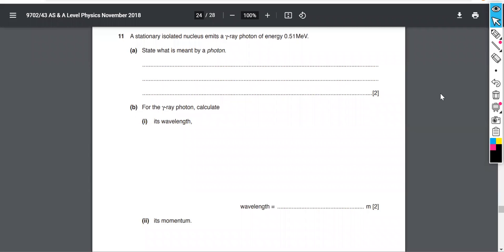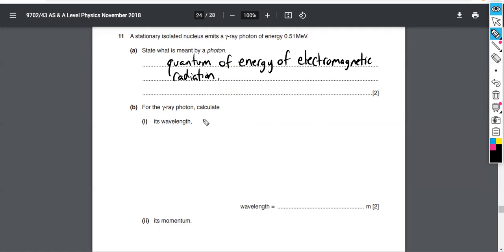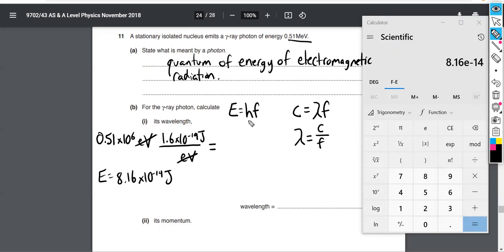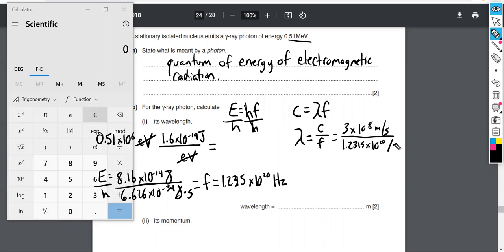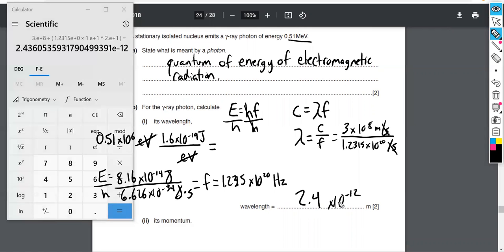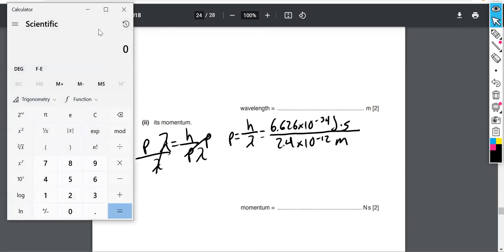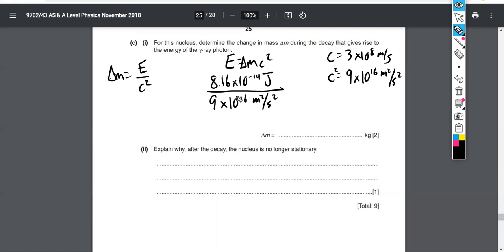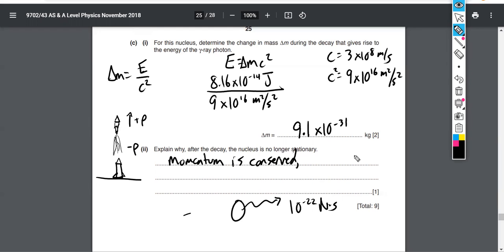Photon Quiz for Astronomy October 29, 2021